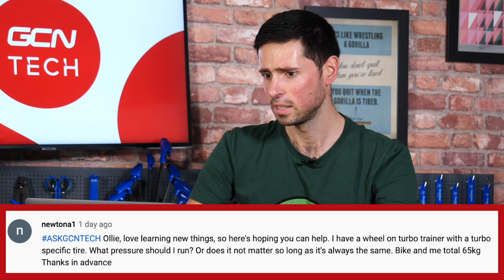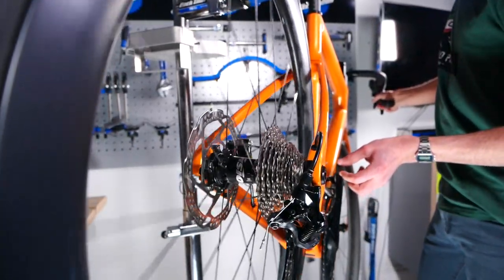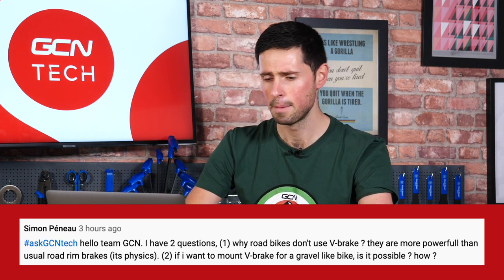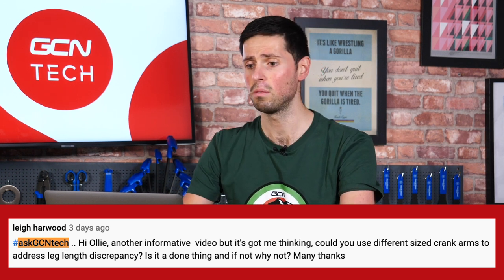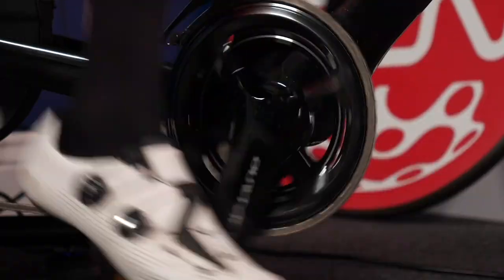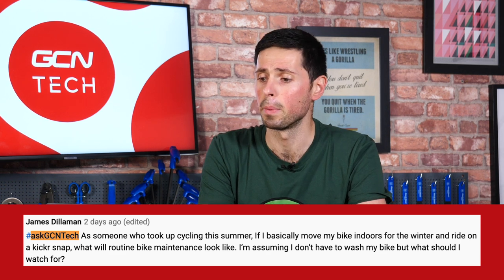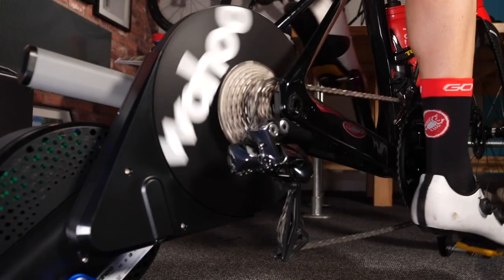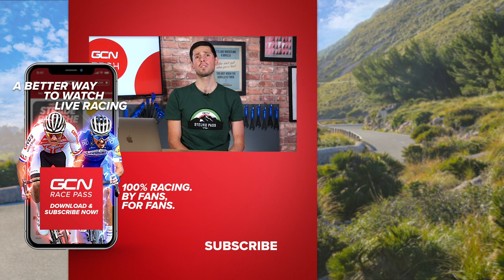What Are The Drawbacks Of An 11-34 Cassette? | GCN Tech Clinic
What are the downsides to cycling with a wide range cassette? Do I need to clean my bike if I only ride it on the turbo trainer? Why don't road bikes use V brakes? All of these questions, and more, answered in this weeks GCN Tech Clinic.

Do you have a burning tech question? Leave it in the comments below using the hashtag AskGCNTech and we'll answer it in a future episode of the Tech Clinic!